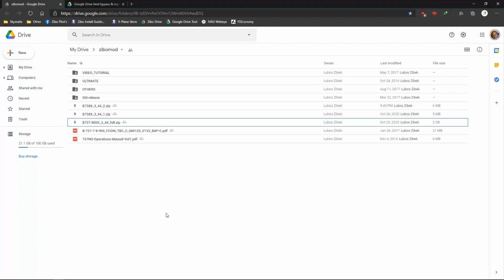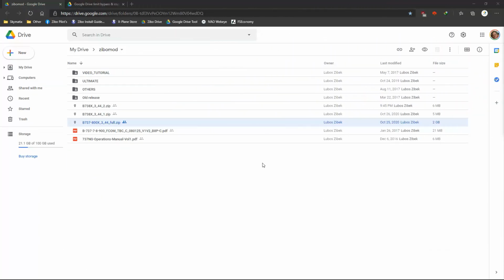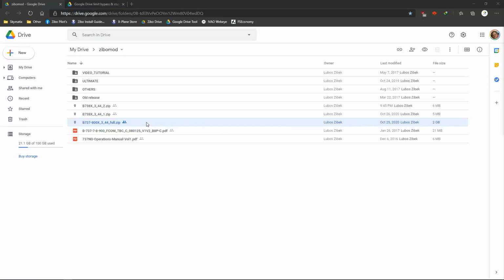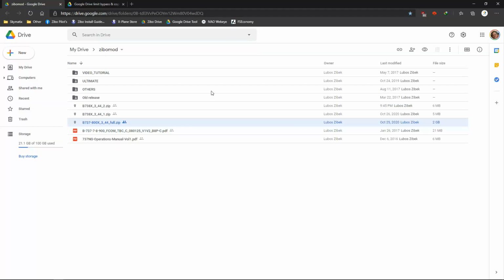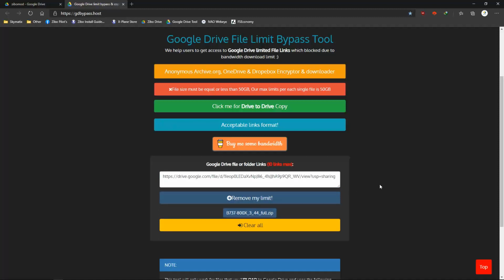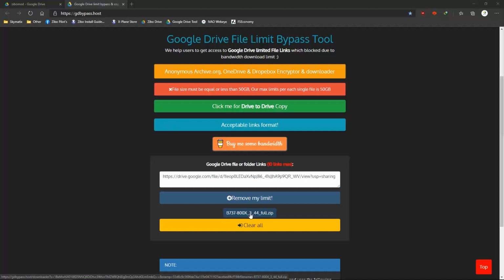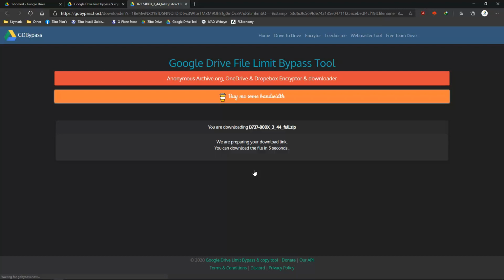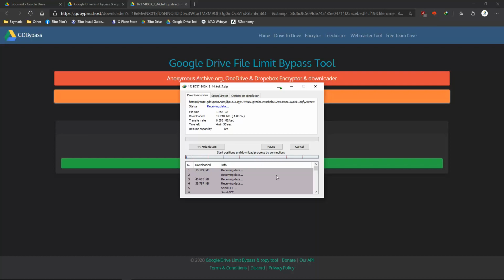Download Quota Fix for the Zibo Mod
In this video, I show you how to bypass the download quota block imposed on the downloads of the Zibo mod.